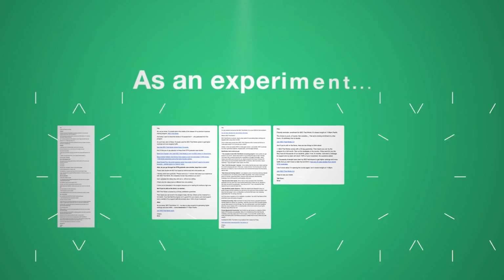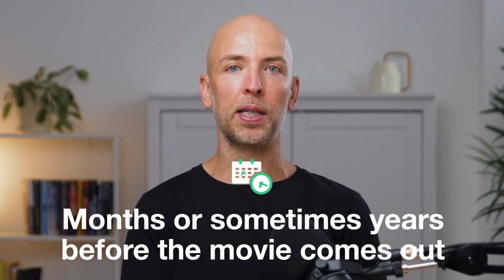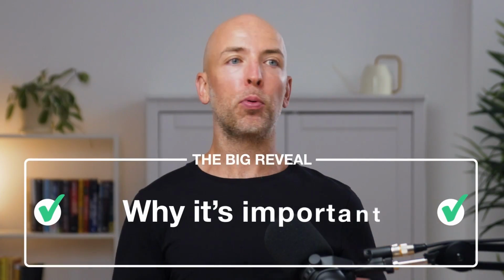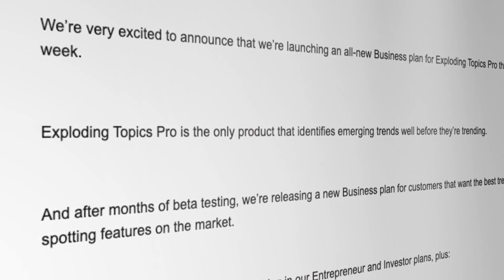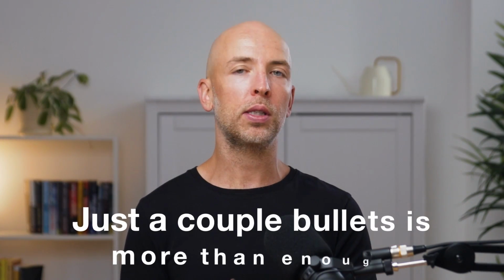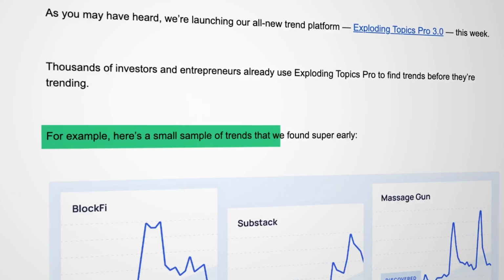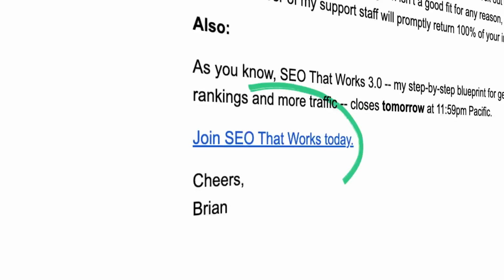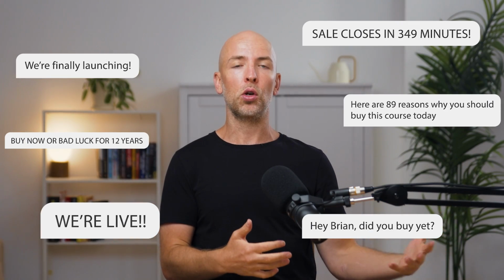This Simple Email Sequence = $103k/mo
How I generate 100k+ per month via email marketing.